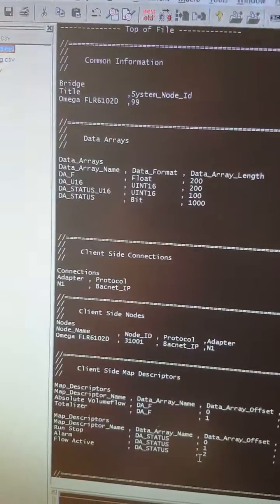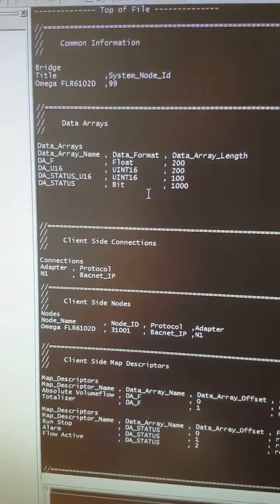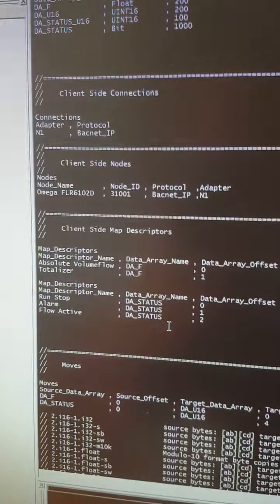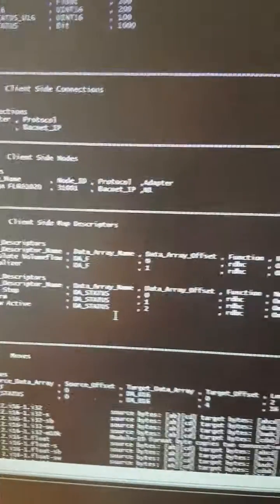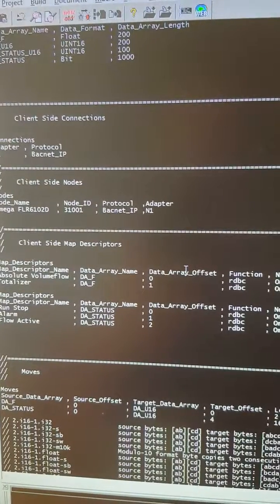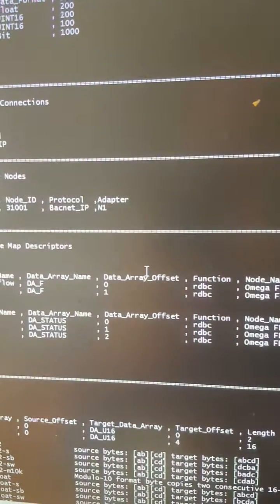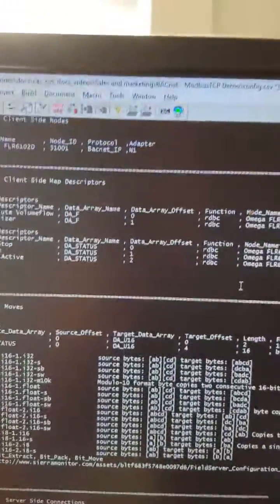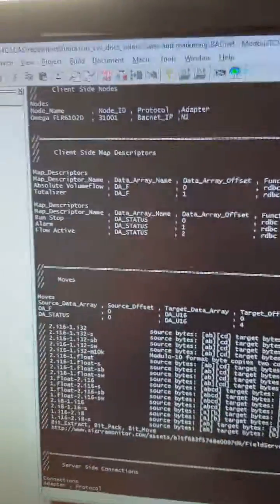BACnet to Modbus TCP Demo (Part 2) - Preparing a proper configuration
We go through the configuration file and set it up so that it can properly receive BACnet data from the flow meter.